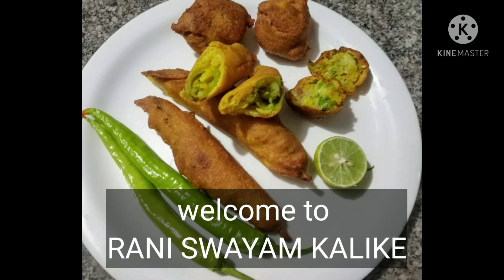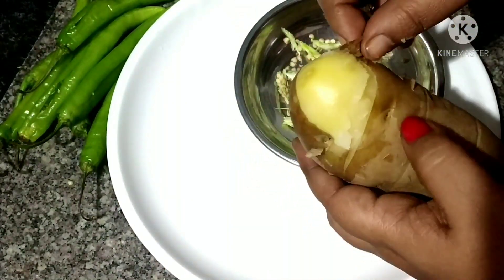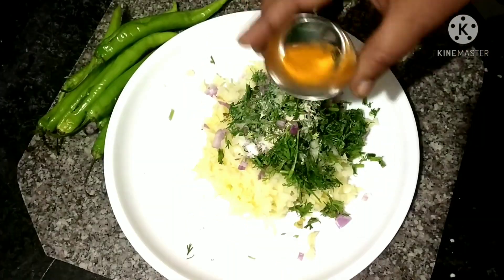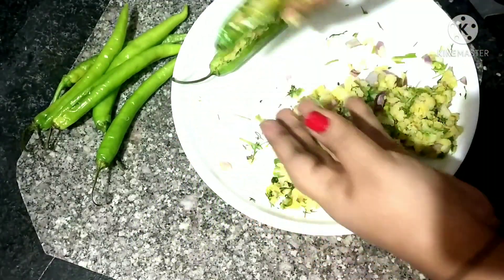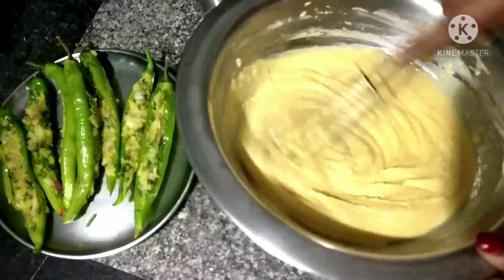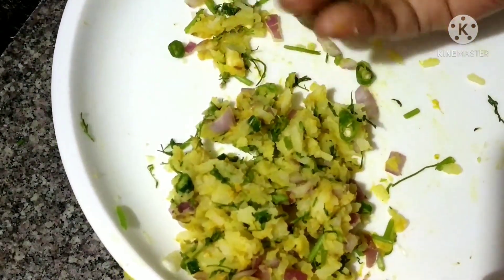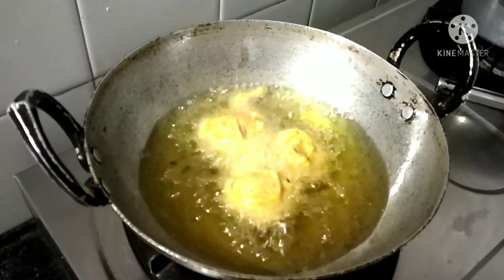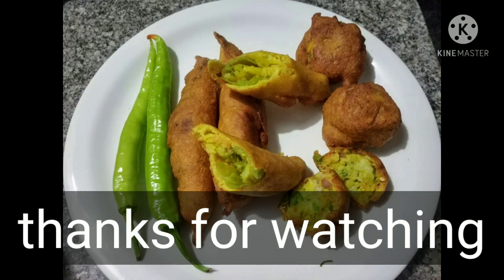bajji recipe l ಆಲೂಗೆಡ್ಡೆ ಮಸಾಲೆ ತುಂಬಿದ ಮೆಣಸಿನಕಾಯಿ ಬಜ್ಜಿ l Aloo stuffed mirchi bajji recipe l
Welcome to Rani Swayam Kalike
so my dear audience this is a simple dish to prepare
INGREDIENTS:

bajji mirchi
boiled potato
green chilli
onion
coriander leaves
Ginger
lemon
salt
oil
turmeric powder
jeera
ajwain
red chilli powder
baking soda
besan
rice flour
hing

                  RANI SWAYAM KALIKE NODI KALI MADI TILI